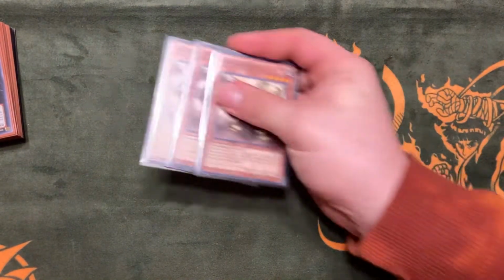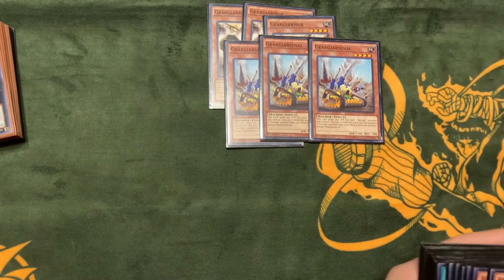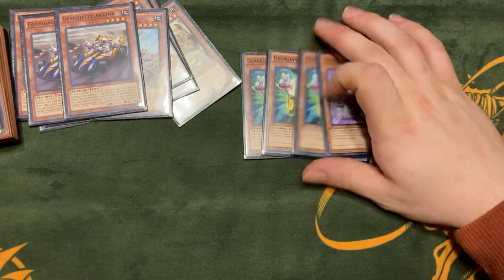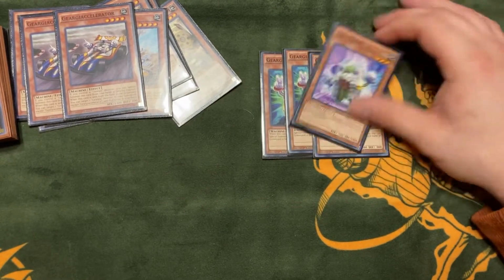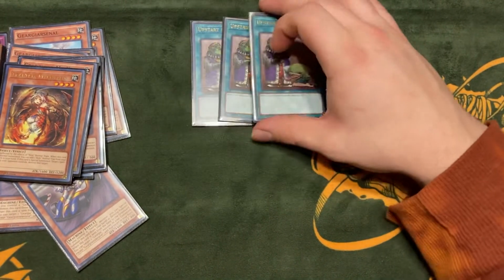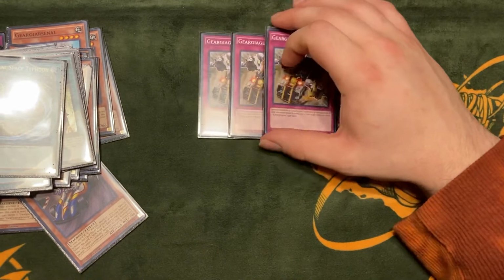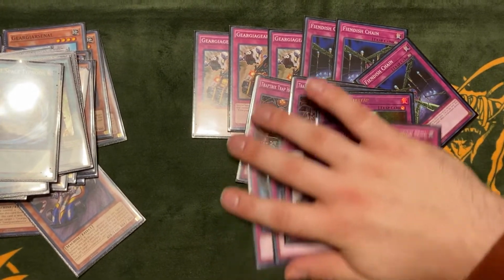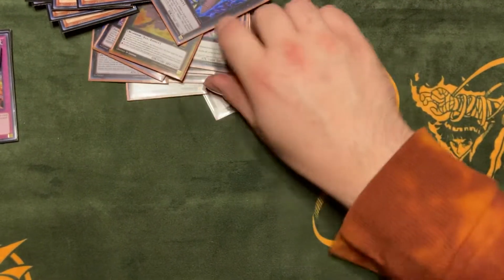1st Place Geargia Deck Profile - Time Wizard: HAT Format Tournament- YuGiOh! Feb. 2022